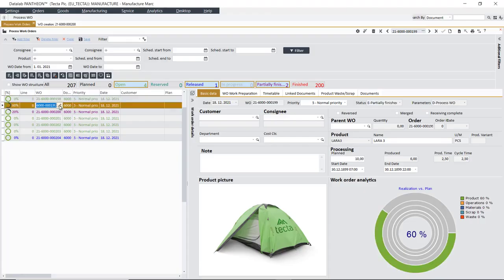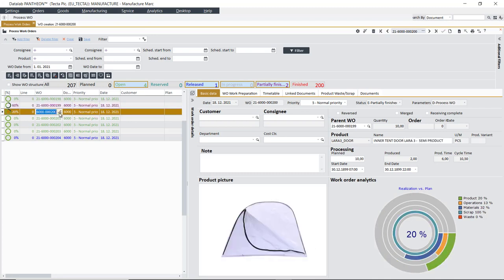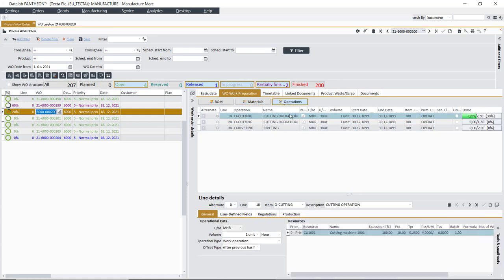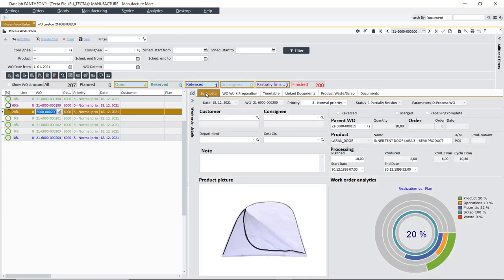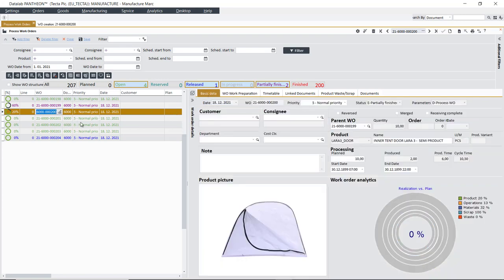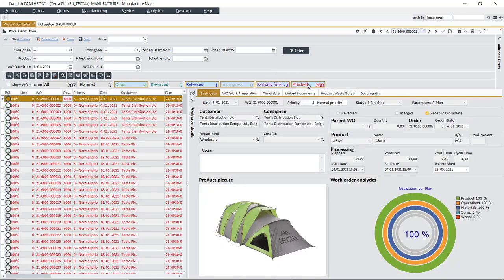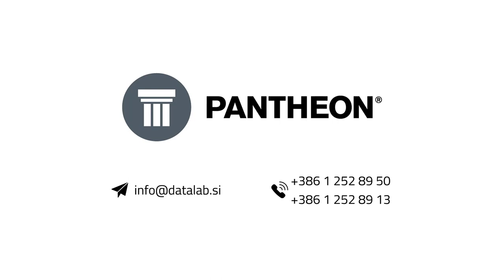PANTHEON: Work order analysis | EN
In this video, we will present to you the feature Work Order Analysis.
Work order analysis enables monitoring the status of the product and its components on the work order already during the work process.